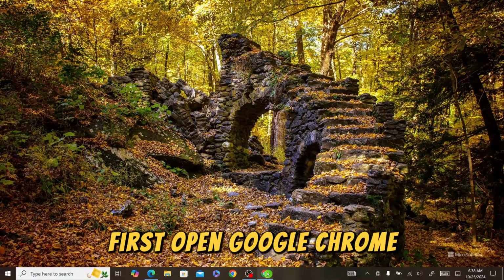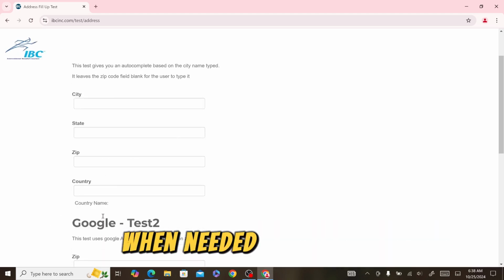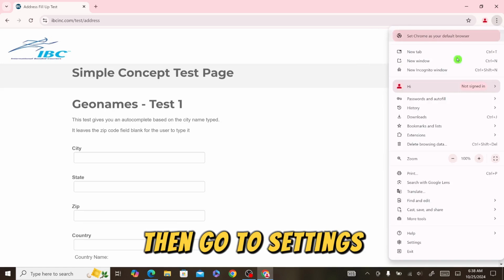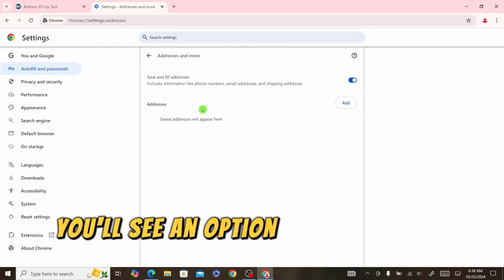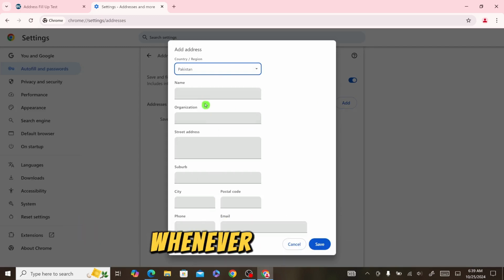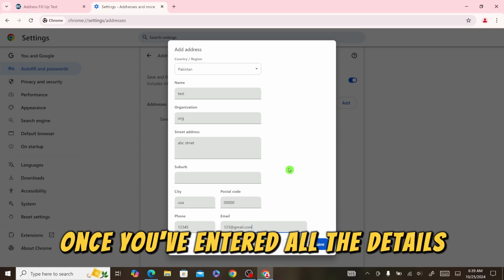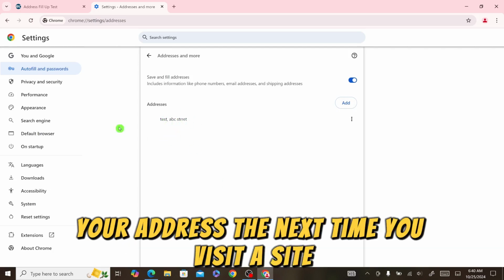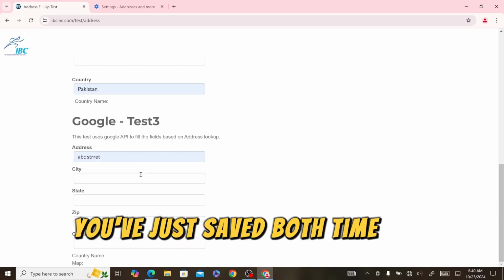How to Set Up Chrome Autofill | Instantly Fill Out Forms with One Click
How to Set Up Chrome Autofill | Fill Out Forms Instantly with One Click

Learn how to set up Chrome Autofill and save time filling out forms with just one click! In this step-by-step tutorial, we’ll guide you through enabling and customizing Chrome Autofill on desktop and mobile devices. Whether you're tired of manually entering your details every time or looking to streamline your online shopping, this easy solution will have you filling out forms instantly. Watch now to boost your browsing efficiency!

🔹 Topics covered:

How to enable Chrome Autofill
Customize autofill for forms
Tips for secure autofill usage